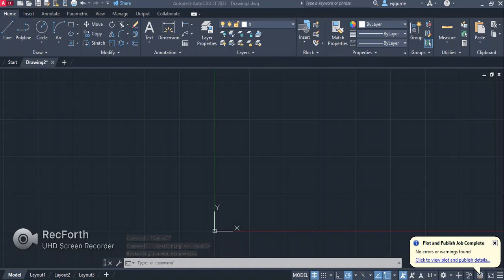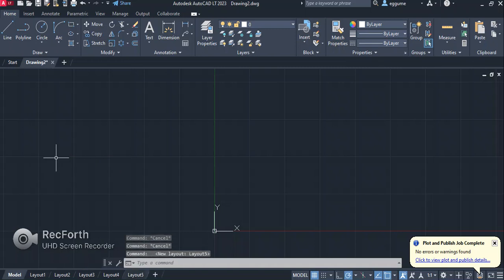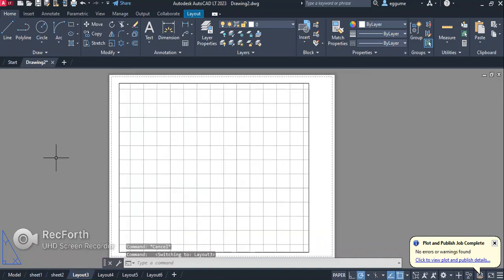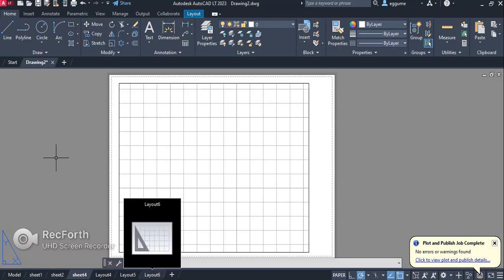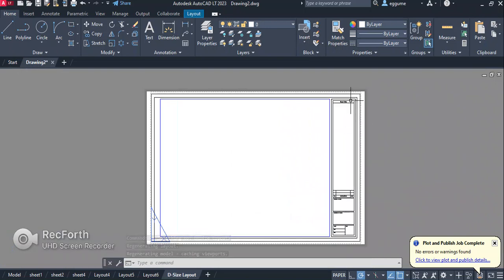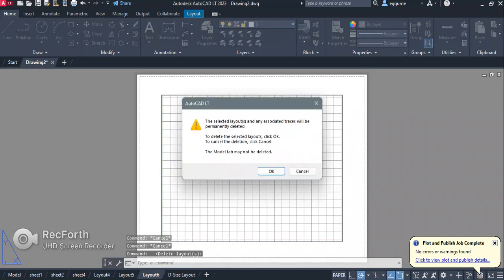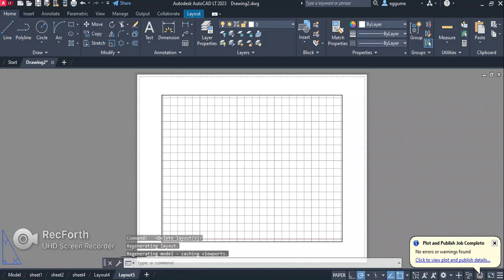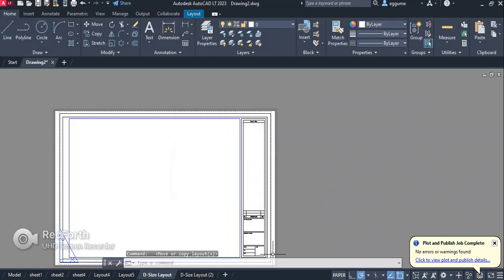Video 10 Model and Layout tabs